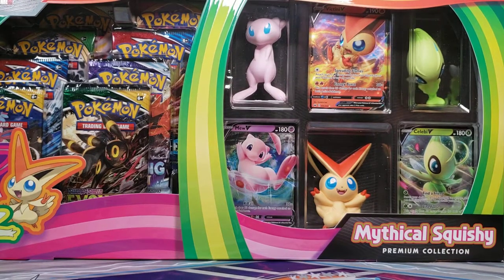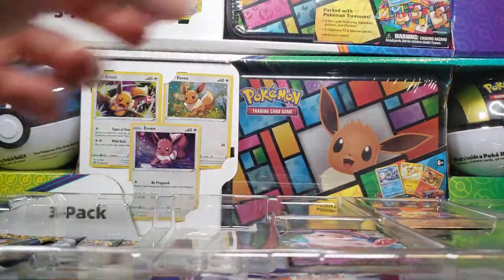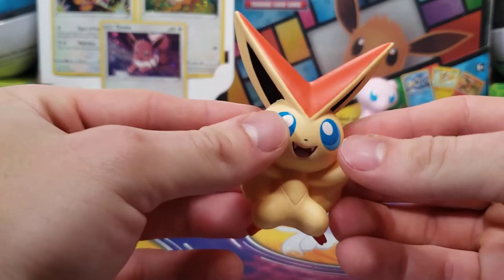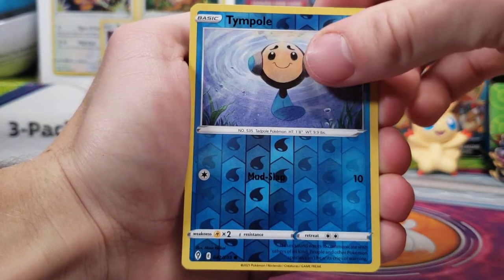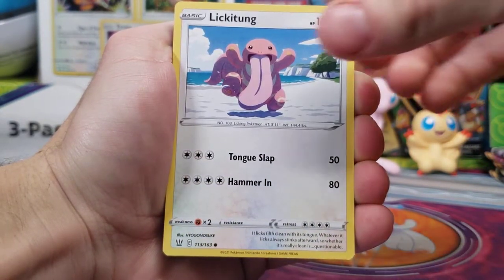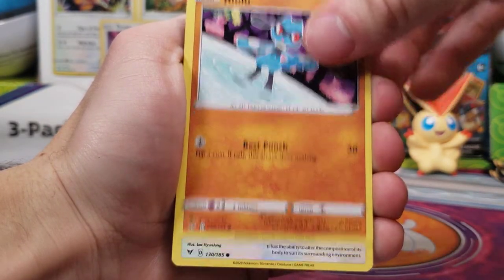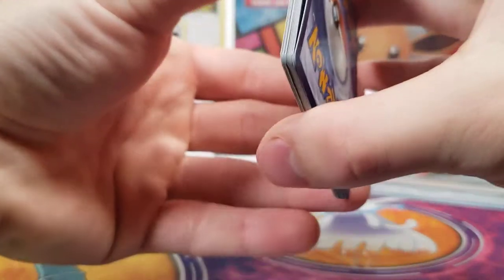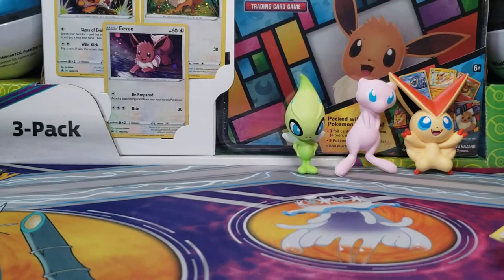Pokémon Mythical Squishy Premium Collection Box Opening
The Target exclusive Mythical Squishy Premium Collection Box is out now! It includes 3 Pokémon V Cards from previous sets, 3 Squishy Mythical Pokémon Figures, a Code Card, and 8 Booster Packs. Its MSRP is $49.99.

0:00 - Opening the Box
3:15 - Opening the Packs

Fusion Strike on eBay
Fusion Strike on Amazon